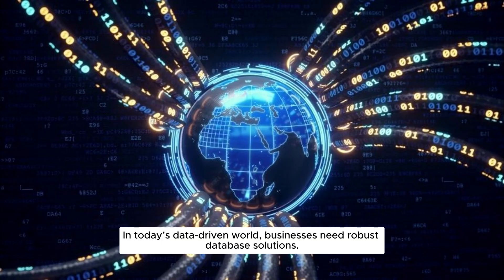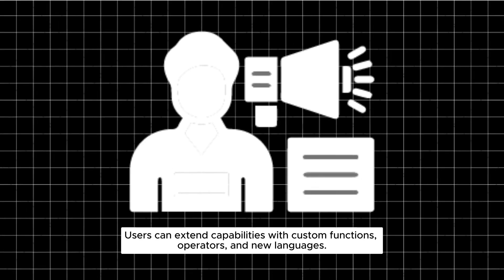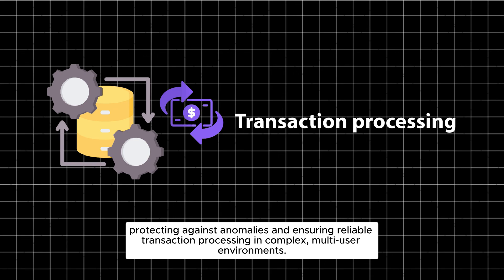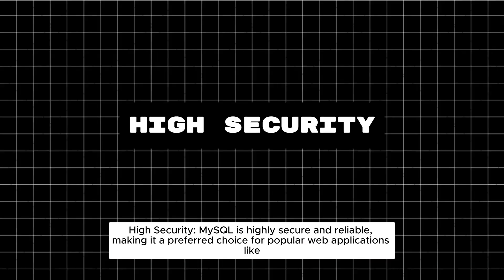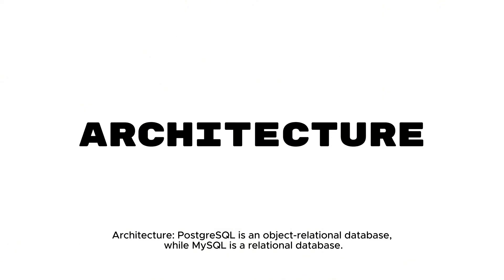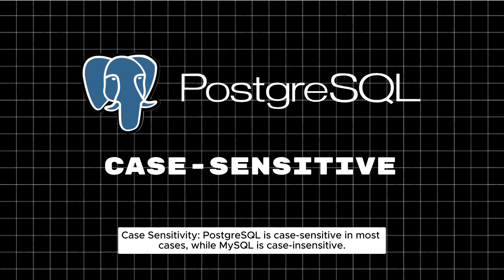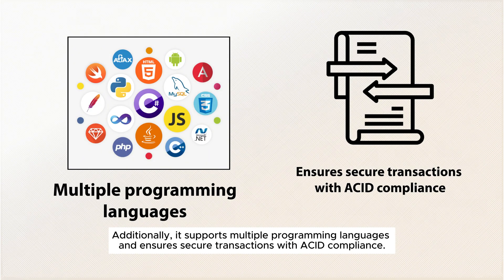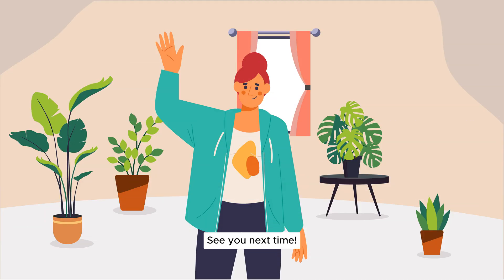MySQL vs PostgreSQL: What's the Key Difference? 💻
This video breaks down the key differences between MySQL and PostgreSQL, two of the most popular open-source databases.
Whether you're a beginner trying to choose the right database for your project or a seasoned developer looking for insights, this video covers it all!

From performance and scalability to use cases and community support, we'll help you make an informed decision.

Don't forget to check out our detailed blog post for more in-depth comparisons